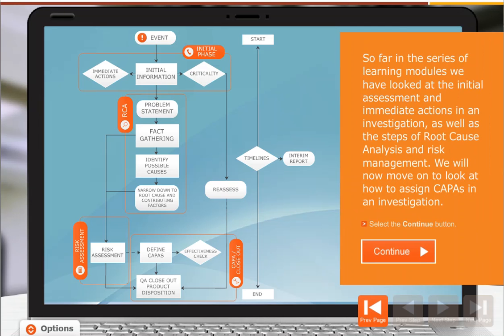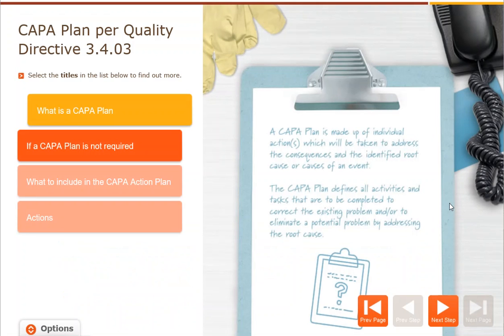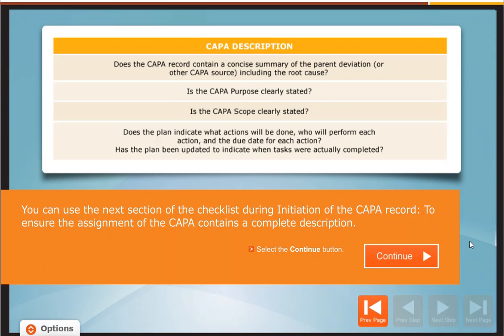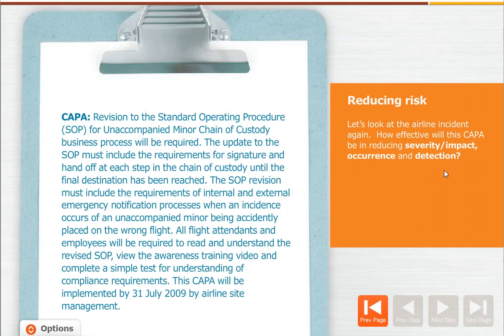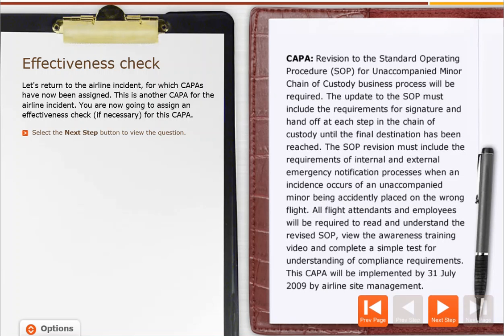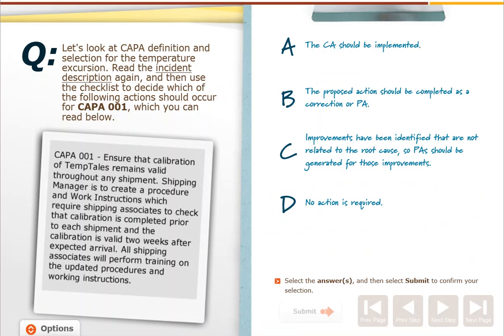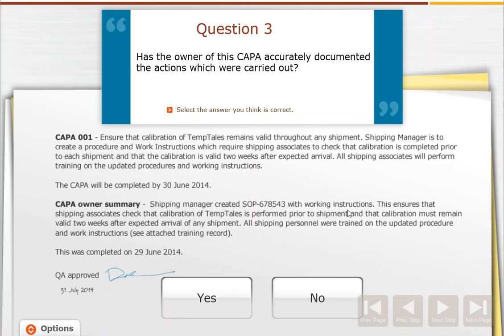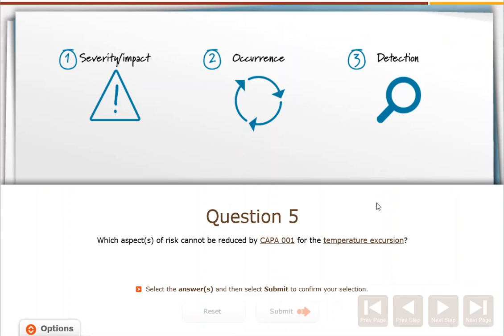CAPA in the pharmaceutical industry with Practical example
In this video, we'll be discussing Corrective and Preventive Actions (CAPA) in the pharmaceutical industry. CAPA is a critical component of pharmaceutical quality management systems and is essential to ensuring that products are safe, effective, and meet regulatory requirements.

First, we'll explain what CAPA is and why it's important. CAPA is a process for identifying, investigating, and addressing issues that arise in the pharmaceutical manufacturing process or in post-market surveillance. We'll also explore how CAPA fits into the broader framework of quality management systems and regulatory requirements.

Next, we'll provide a practical example of how CAPA works in the pharmaceutical industry. We'll walk through a real-world scenario in which a pharmaceutical company receives complaints from customers about a particular product. We'll demonstrate how the CAPA process can be used to identify the root cause of the issue, develop and implement corrective actions, and put preventive measures in place to ensure that the issue doesn't recur in the future.

We'll also discuss some of the challenges that can arise during the CAPA process, such as dealing with complex issues, managing stakeholders, and balancing regulatory requirements with business needs. We'll provide tips and strategies for overcoming these challenges and ensuring that the CAPA process is effective and efficient.

Finally, we'll examine the benefits of a robust CAPA process. These can include improved product quality, reduced risk of adverse events, enhanced regulatory compliance, and increased customer satisfaction. We'll also discuss how a well-designed CAPA process can help pharmaceutical companies to continuously improve their products and processes, stay ahead of the competition, and build a positive reputation in the industry.

Overall, this video will provide viewers with a comprehensive understanding of the importance of CAPA in the pharmaceutical industry, as well as practical guidance and real-world examples to help them implement an effective CAPA process in their own organization.
Y